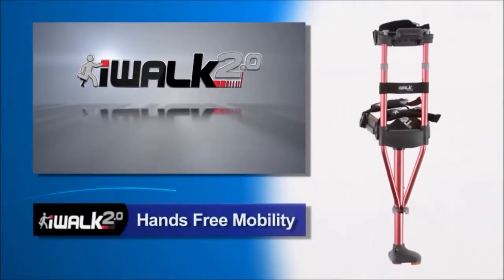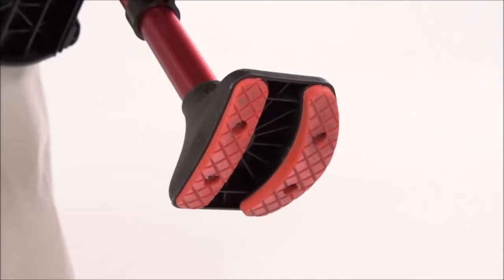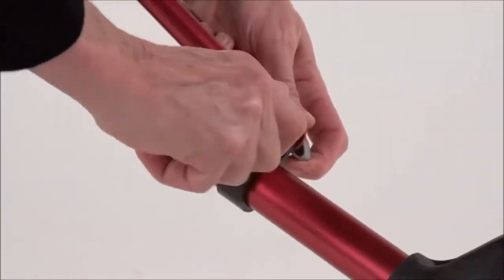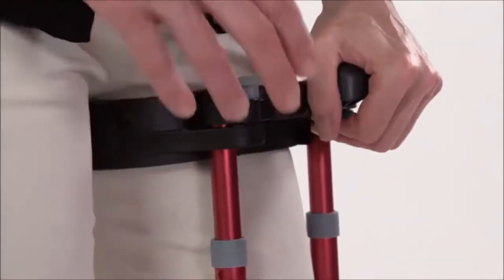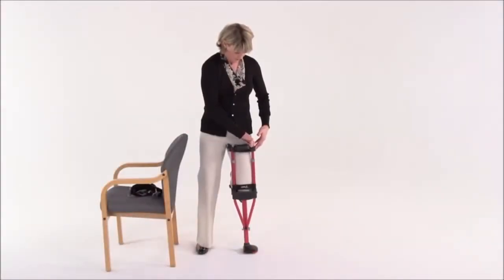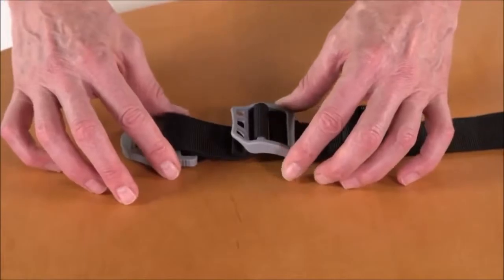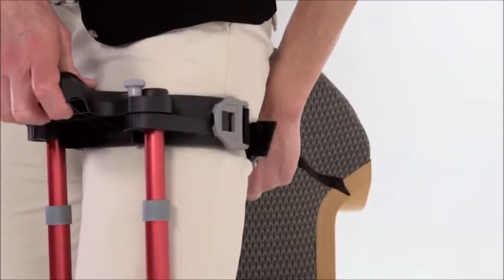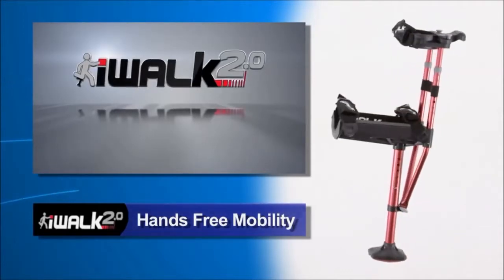How to custom fit your iWALK2.0 Hands Free Crutch?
iWALK 2.0 Hands-Free Knee Crutch is a crutch that ends the pain and inconvenience of conventional crutches. It allows people with lower leg non-weight bearing injuries to lead functional, hands-free, pain-free lives during their rehabilitation. iWALK 2.0 is safe, stable, economical and easy to learn and use, and a potent alternative to traditional crutches and knee scooters.  This crutch adjusts quickly and tool-free for user heights from 4’10” to 6’6” and can change for left or right leg use in seconds.